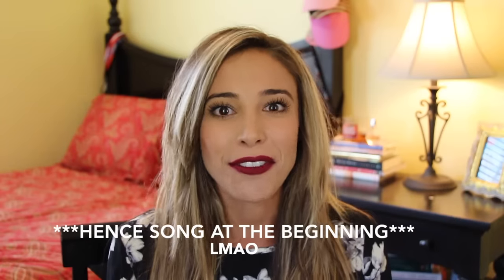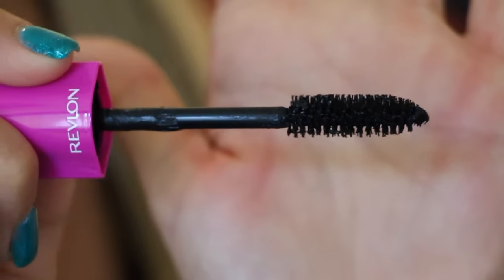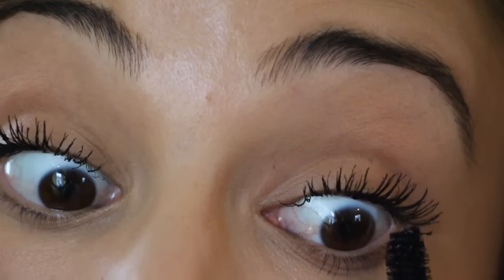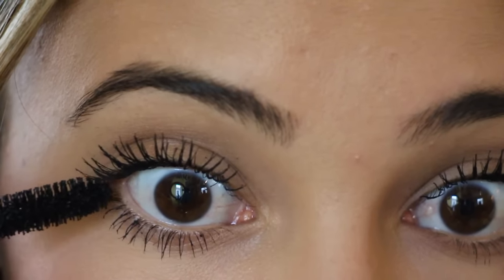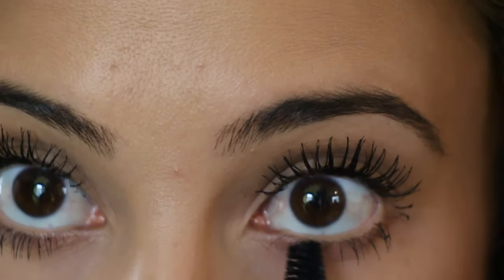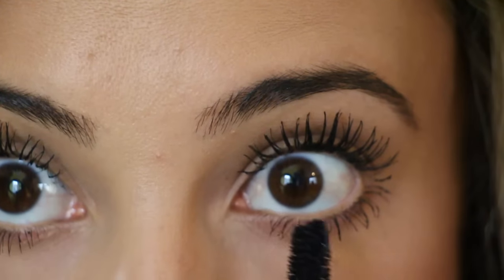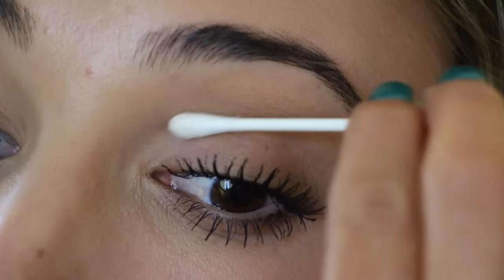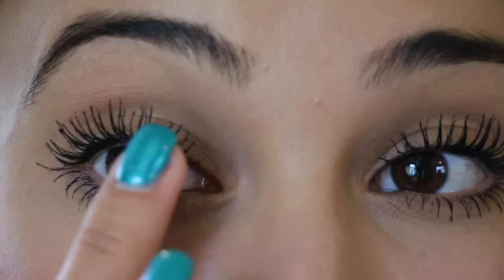Mascara Routine FOR LONGER LASHES I Sierra Dallas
Following on twitter- use the lasheswithsierra